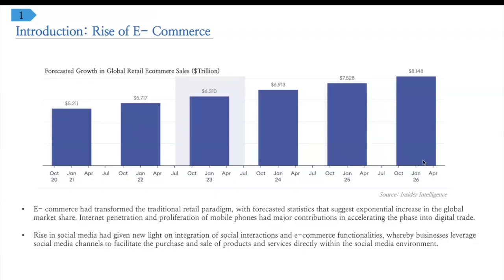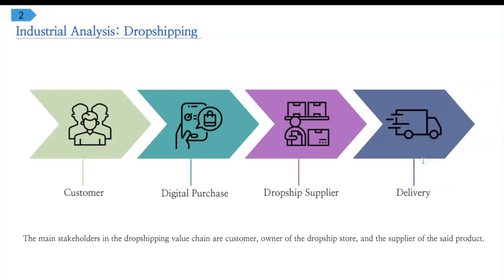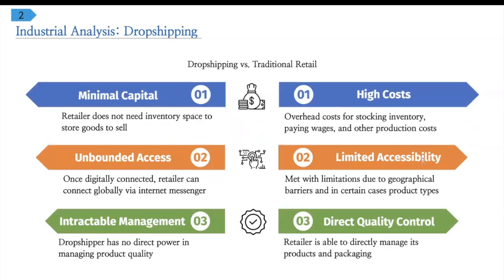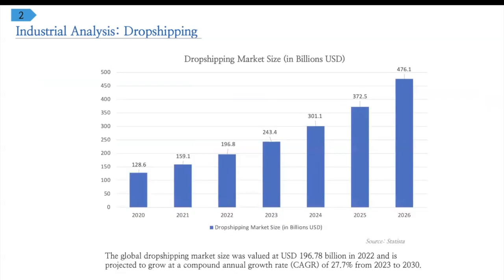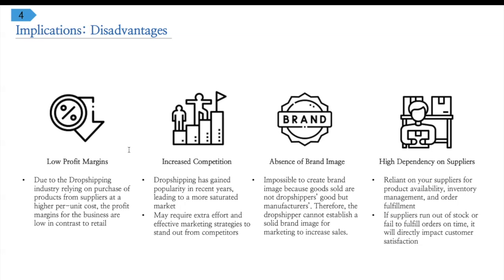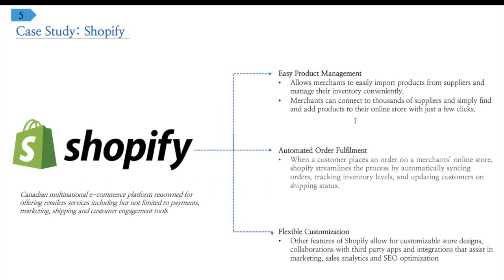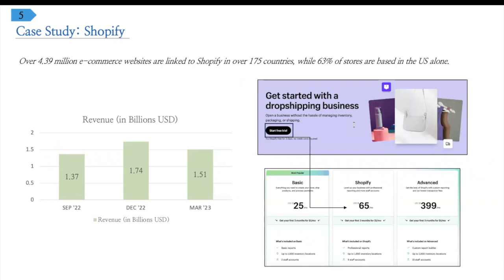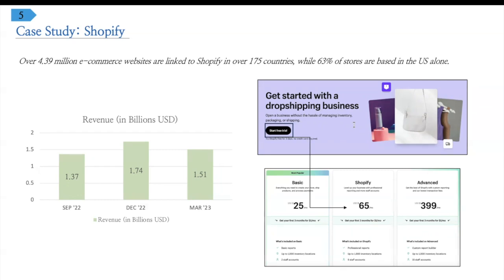Transition to E-commerce; Rise of dropshipping I 고려대학교 I 2023년 디지털통상 전문인력양성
★디지털통상 전문인력양성☆

2023 대학 전문강좌 지원사업을 통해 진행된
대학 팀프로젝트 우수사례를 소개합니다.

📌강좌명 : 고려대학교 '디지털 통상'